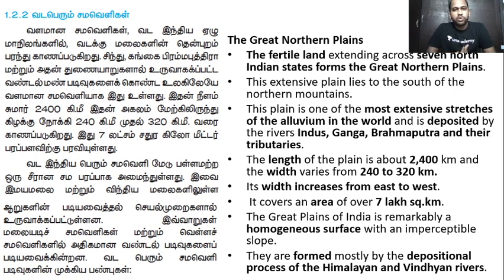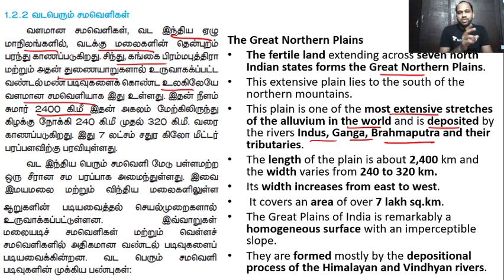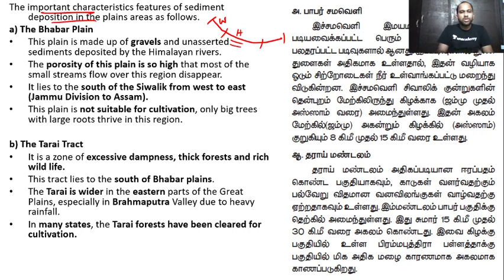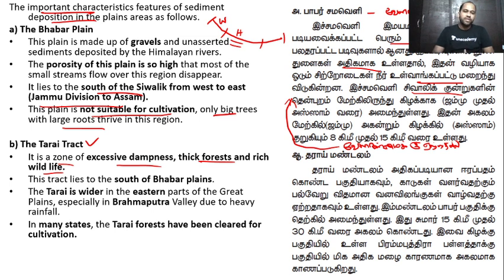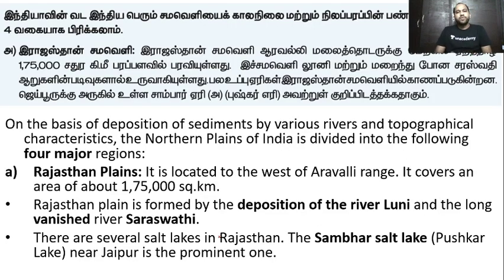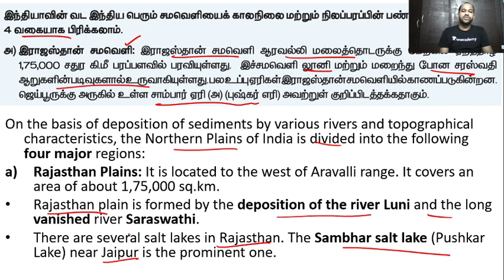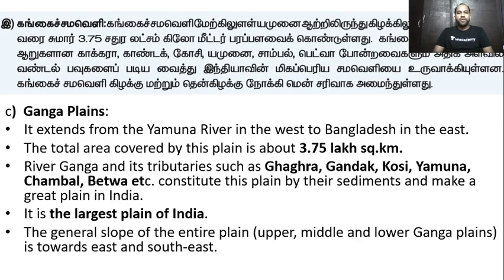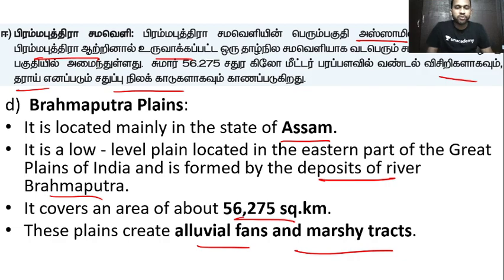Physical features II - இயற்கை அமைவுகள் II | Indian Geography | TNPSC | By Vijaya Kumar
In this session, we will be discussing Indian Geography Physical Features II in detail.

நீங்கள் டி.என்.பி.எஸ்.சி தேர்வில் வெற்றி பெறுவதற்கான வெற்றி உத்திகளை அறிந்து கொள்ள வேண்டுமா ?.

இந்த சேனல் தமிழ்நாடு அரசு பணியாளர் தேர்வாணையத்தின் (டி.என்.பி.எஸ்.சி தேர்வு) பாடத்திட்டத்தை மனதில் கொண்டு உருவாக்கப்பட்டுள்ளது.

இந்த சேனலில் ஆன்லைனில் டி.என்.பி.எஸ்.சி தேர்வுகளுக்கு எவ்வாறு தயாராவது என்பது குறித்த முழுமையான தகவல்களை நாங்கள் உங்களுக்கு வழங்குவோம்.
ஆல் தி பெஸ்ட்!!!

Unacademy Plus Subscription Benefits:
1. Learn from your favorite teacher
2. Dedicated DOUBT sessions
3. One Subscription, Unlimited Access
4. Real-time interaction with Teachers
5. You can ask doubts in the live class
6. Download the videos & watch offline